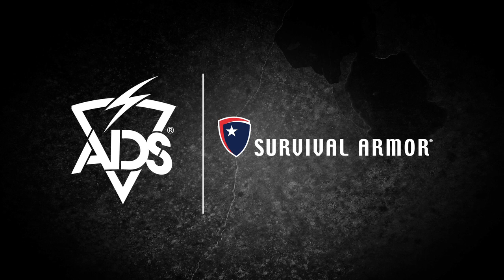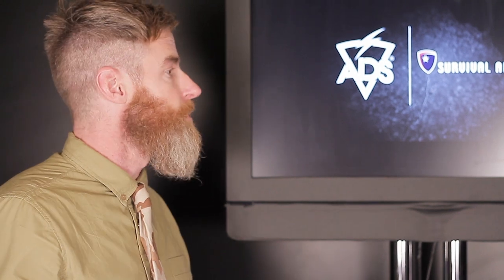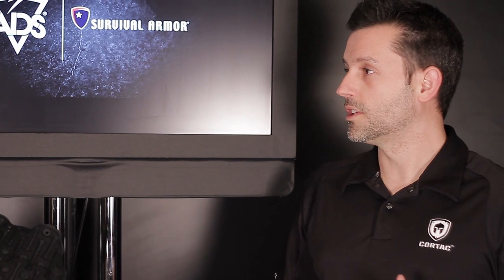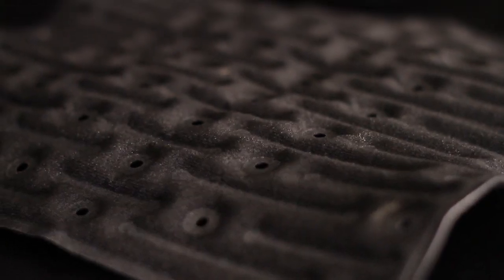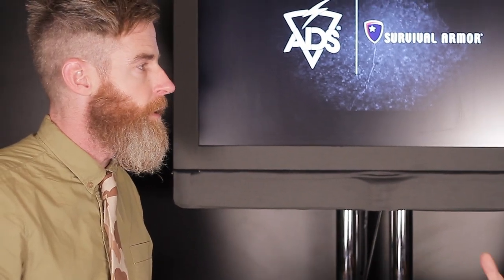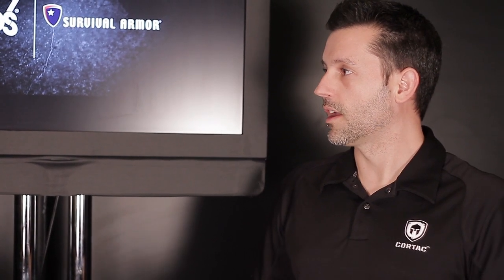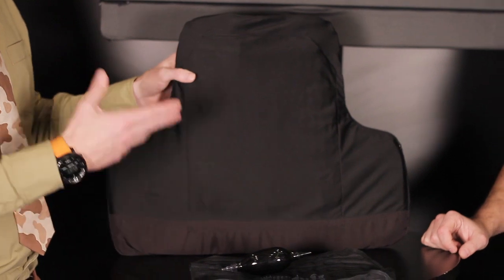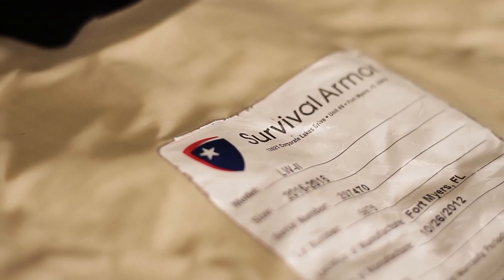2013 Shot Show Coverage | ADS, Inc. TV | Survival Armor / Cortac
Jeremy Harrell from Survival Armor / Cortac talks with ADS Inc. TV about the CTAV and LW2 armor solutions!!